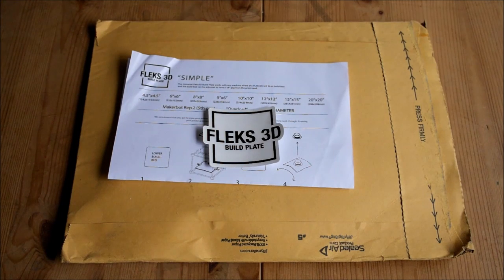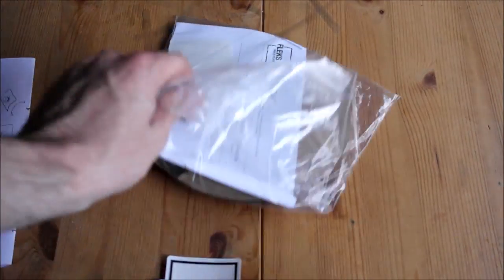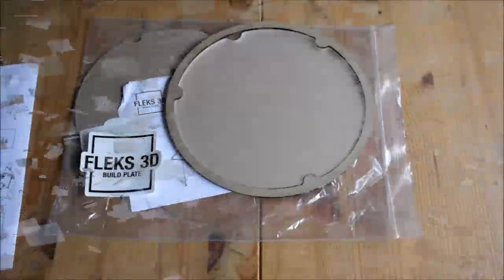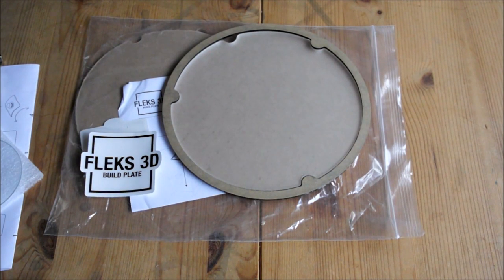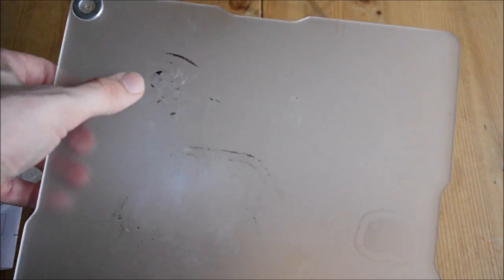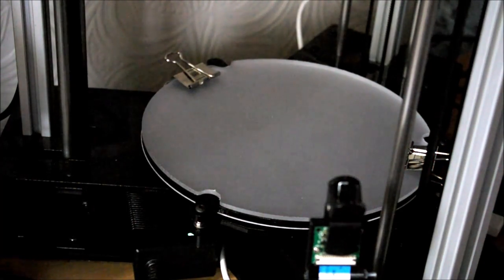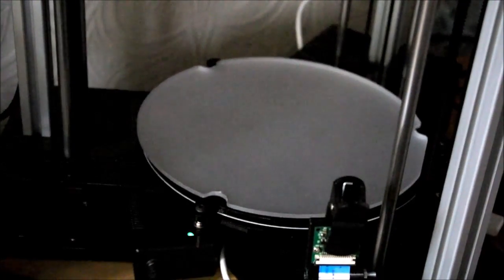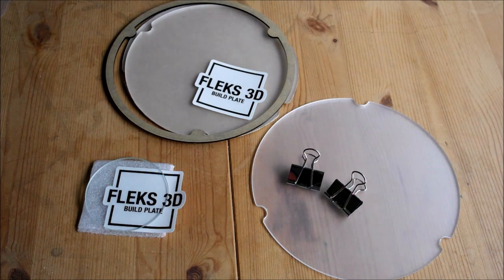FLEKS 3D Build Plate - Superuser Programme & 8" Delta Plates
In today's video I take a look at my new FLEKS 3D 8" Delta Build Plates, sent to me as part of FLEKS 3D's Superuser programme.

The Superuser Programme has been set up by Viktor at FLEKS 3D here's what he has to say about it.

"After sending out 2000+ FLEKS3D we have seen just how many different kind of printers  and filaments there are. We had a realisation that we can’t buy every printer and try every kind of filament. Still in order to try to do this, we invited some the most avid 3D printer users that backed us. We asked them to tell us how they use FLEKS3D. We asked for their honest feedback. Give us the “Good, bad and Ugly”."

So expect more videos with the FLEKS 3D plates soon as well as some videos where I upgrade my NFire 1 Delta printer.